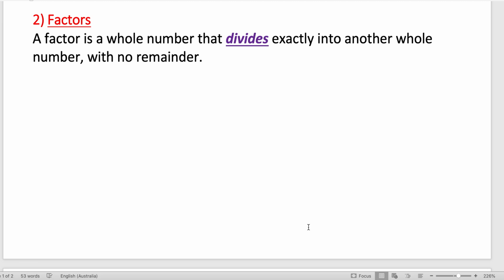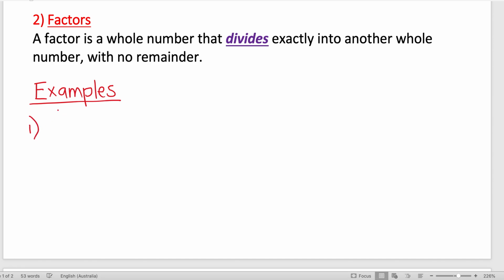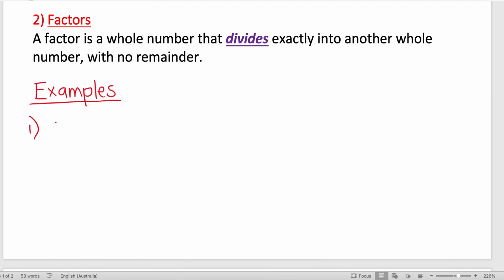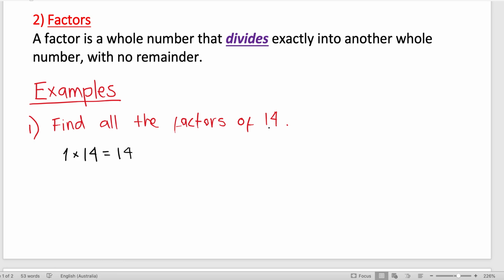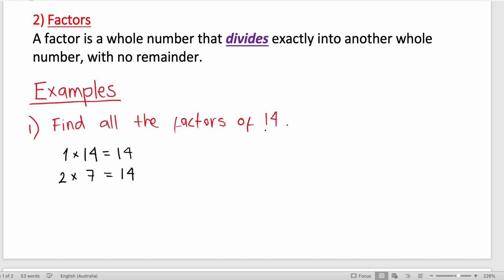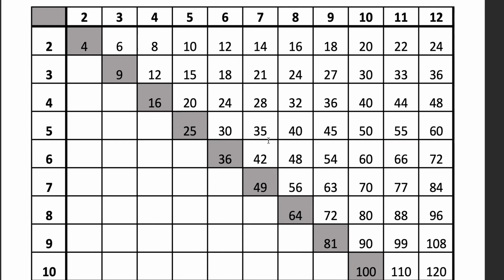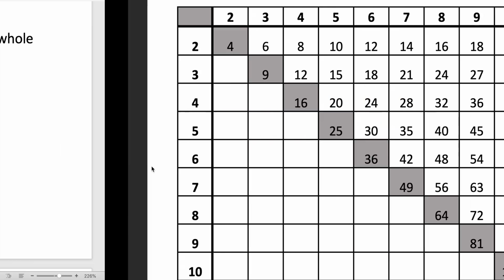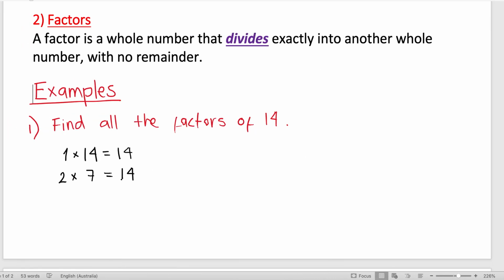Factors, Multiples, Primes, Composites, HCF and LCM Part 3